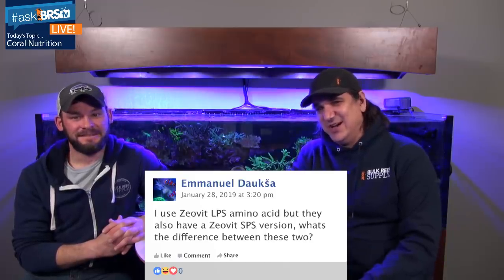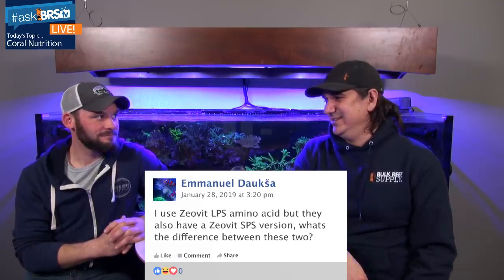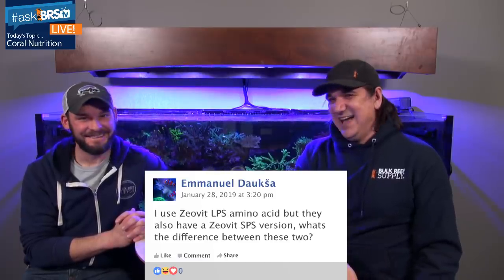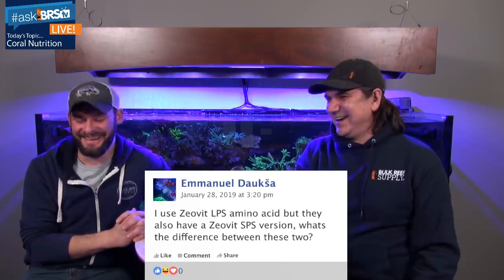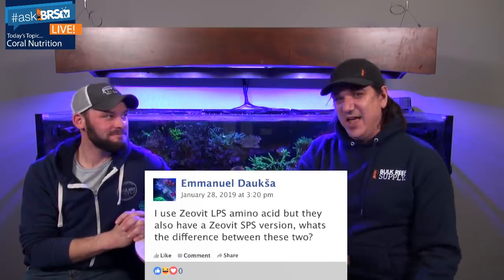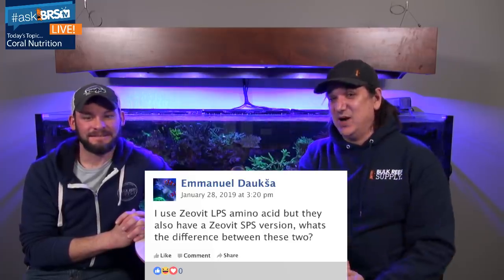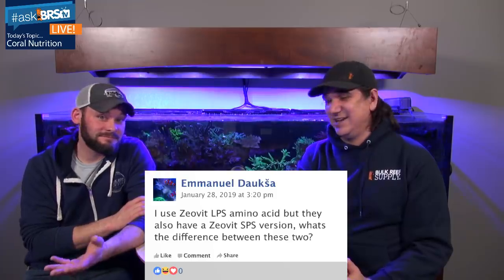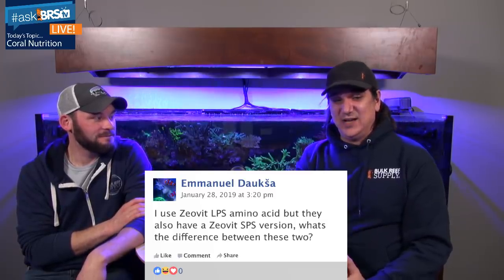Do you feed your corals? | AskBRStv Live w/ Ryan & Randy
Today Ryan and Randy take your questions on last week's Coral Nutrition episode of the BRS/WWC Hybrid System series and talk about some of their favorite ways to feed corals.

Coral Nutrition: An Introduction, Care and Feeding of Zooxanthellae

Coral Nutrition, Part Three: Amino Acids and Comments on Amino Acid Supplements

Coral Nutrition Part 4: Can Nutrient Deficiency Related to Water Motion Induce Coral Bleaching?

Coral Nutrition, Part Five: Fatty Acids, Including Omega-3 and Omega-6 FAs: Origins and Fates